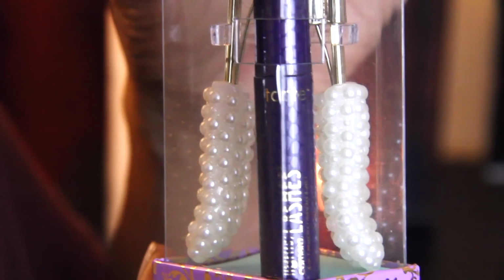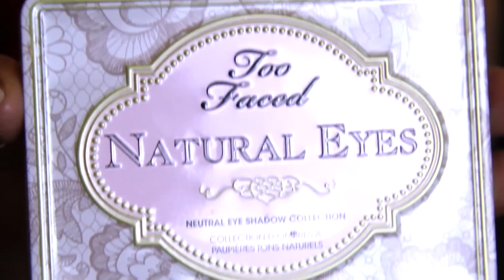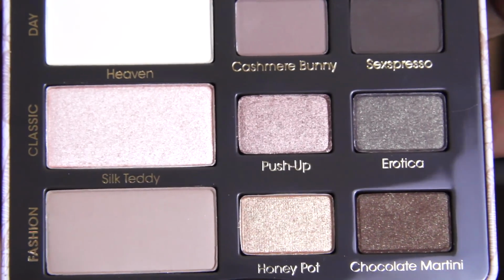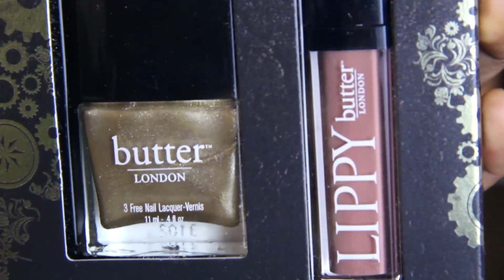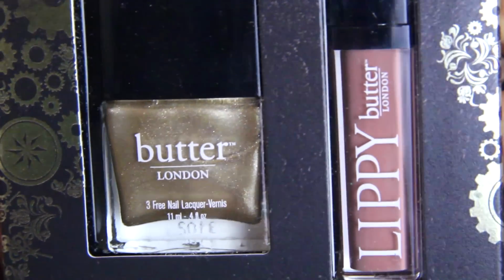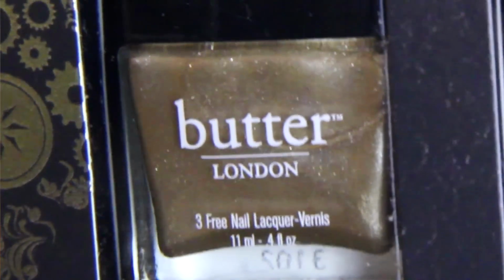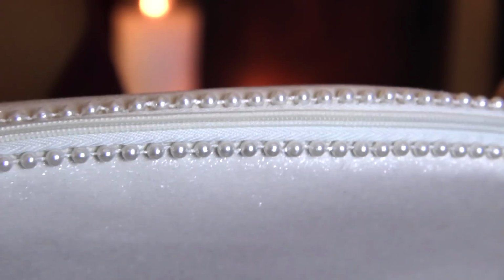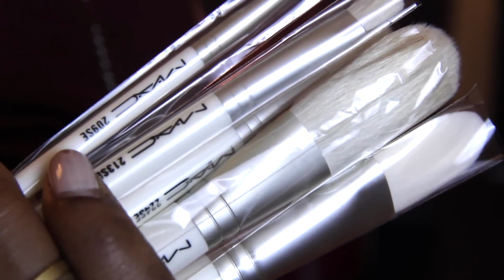Holiday Giveaway 2014: Too Faced, MAC & More (CLOSED) | NiftyKeisha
CONGRATULATIONS TO ALEXIS WILSON!!! YAY! I hope you love the package and thank you for everyone who entered!! Definitely stick around, cause I will have more giveaways in 2015!! I hope everyone has a wonderful holiday season!!! xoxoxoxo

Hey Beautiful Ladies! What better way to celebrate the holidays than to send out some love to you! This giveaway includes 10 items from Too Faced, Butter London and more, plus two secret surprises for you to enjoy!

2. “LIKE” this video
3. COMMENT what would be the ultimate Christmas/holiday gift

One lucky winner will be announced on Dec. 22nd! I just want to say thank you for the umpteenth time, you're all the best!!

Thank you all for everything!!! Happy Holidays!! xoxo